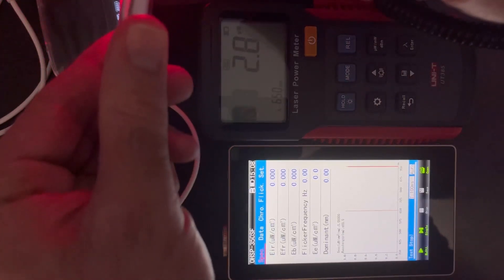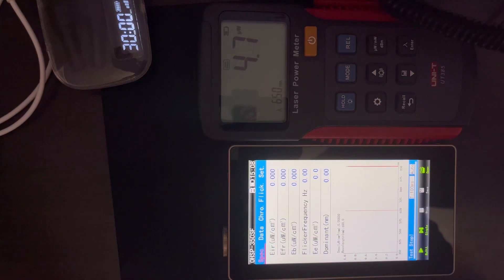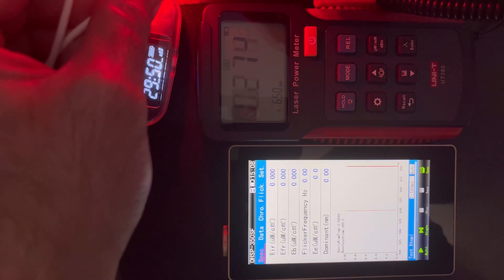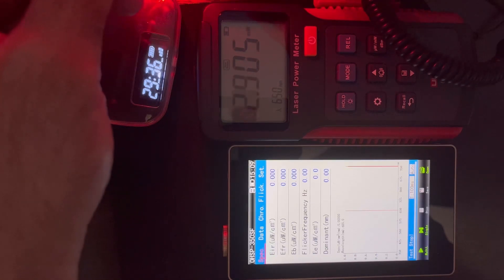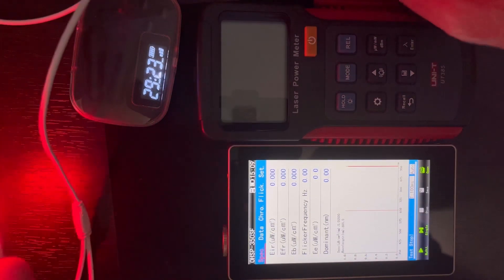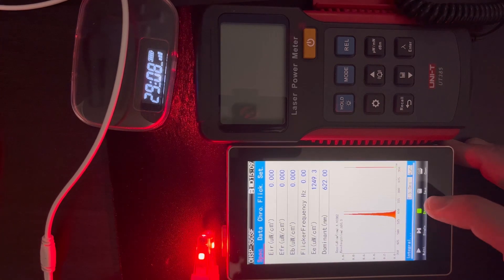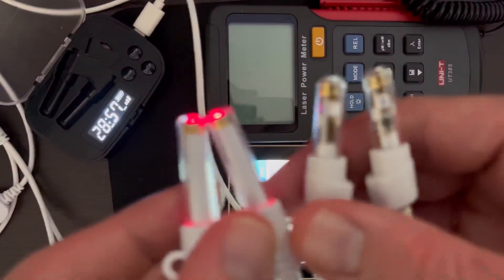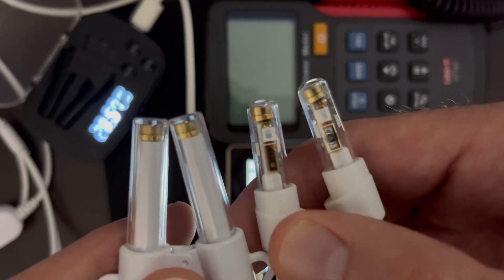$23 Intranasal Light Therapy Device For Respiratory Virus Treatment, Allergies, & Wellness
Cozing
Lastek
Intranasal
Allergies
Asthma
Light Therapy
Red Light Therapy
Nose
650nm
620nm
630nm
808nm
810nm
850nm
LLLT
Photobiomodualtion
laser
led